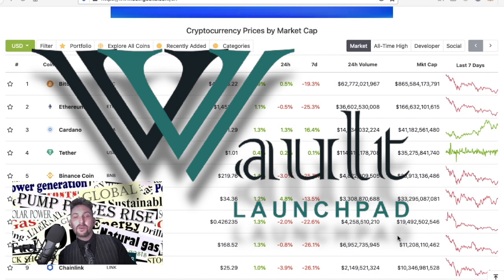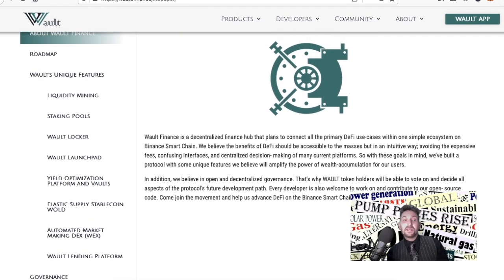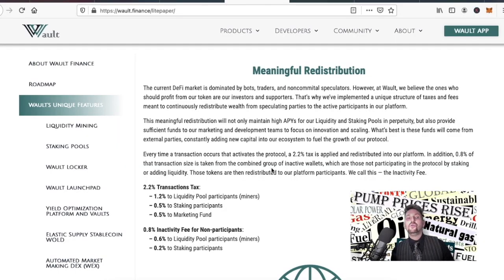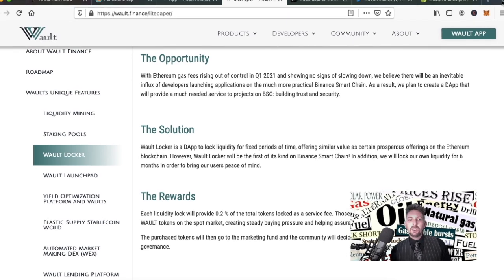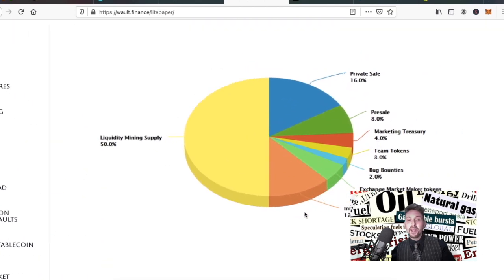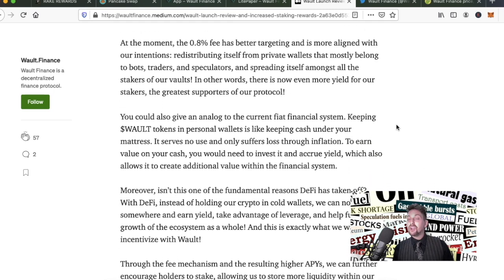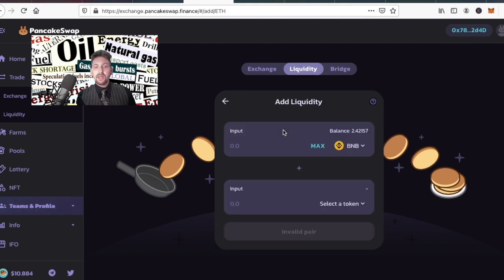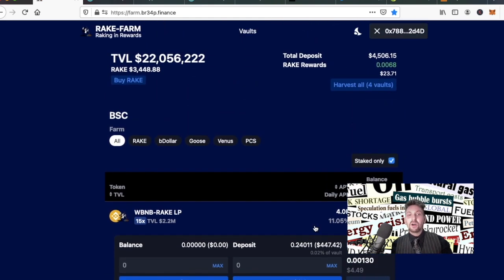Wault Finance | Amazing Tokenomics Rewards Stakers | Binance Smart Chain GEM.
Join my Telegram announcement channel

*3% slippage recommended to buy. Add liquiity with whole numbers*